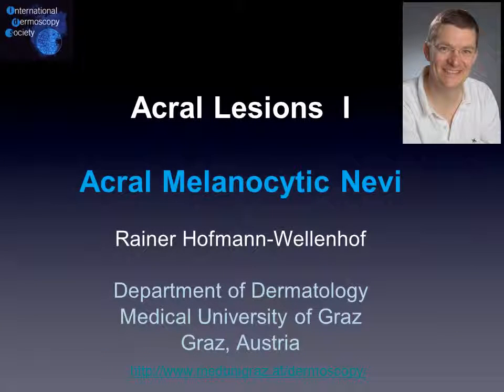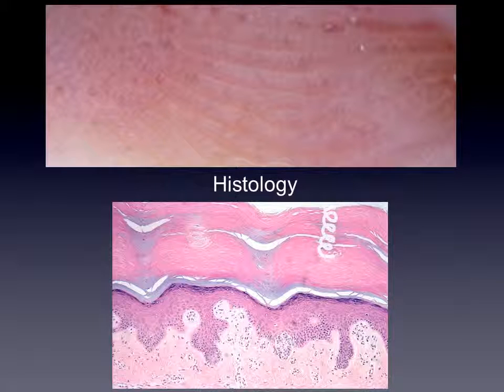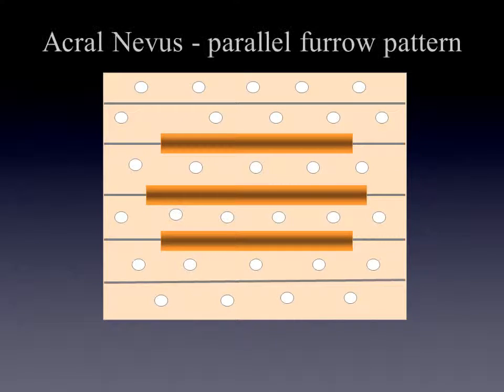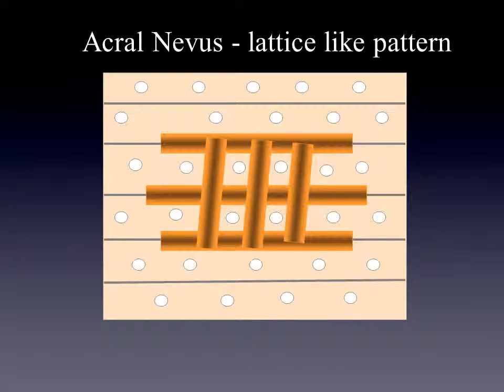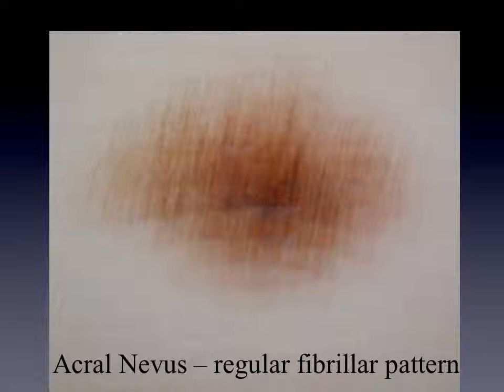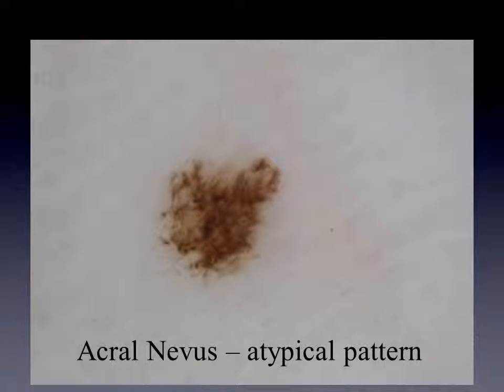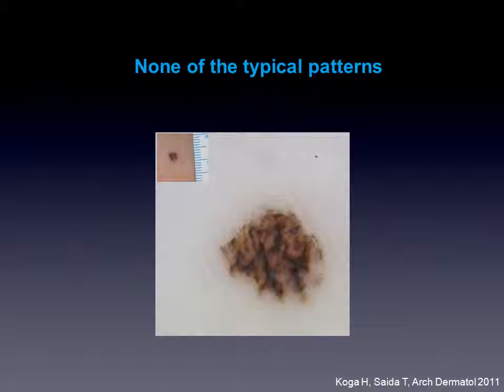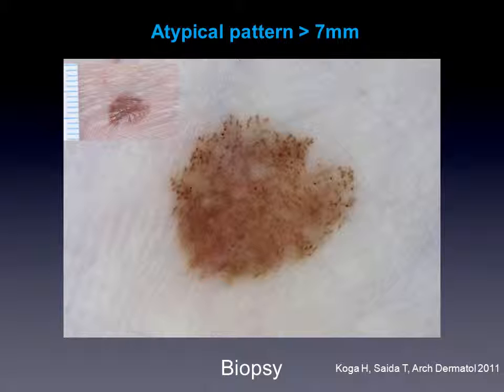Anatomy of the acral skin by Dr. Rainer Hofmann-Wellenhof